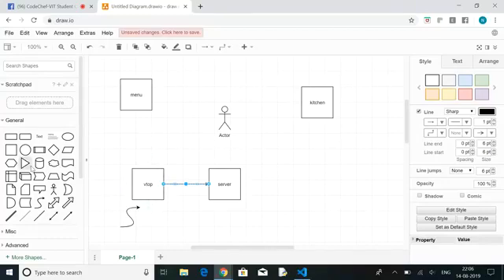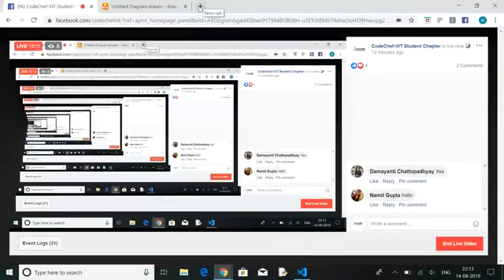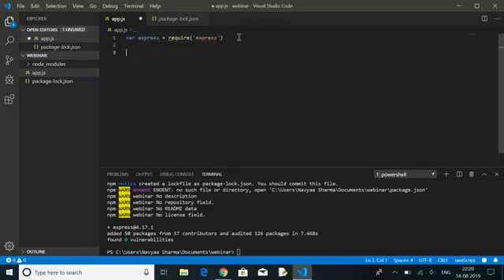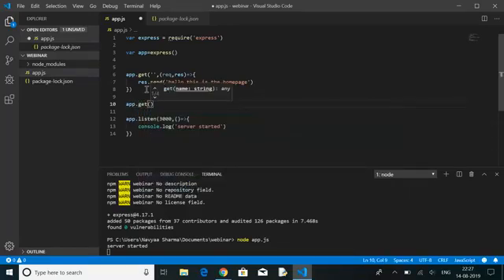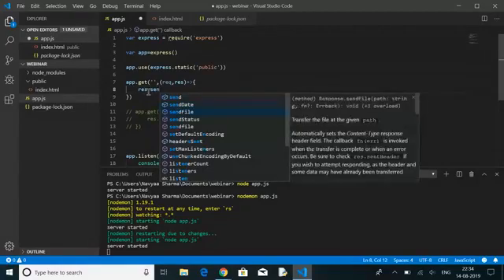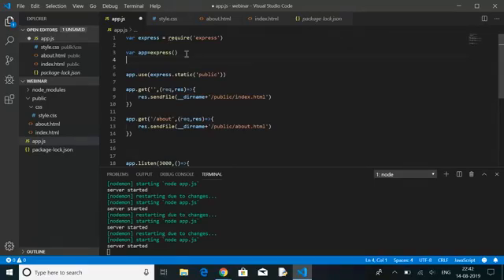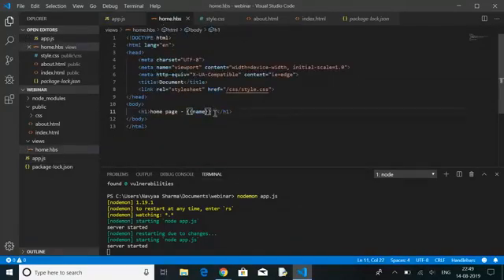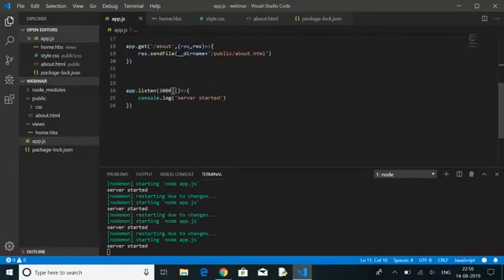Introduction to backend developement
Webinar by our core committee member, Navya Sharma, introducing Backend Development